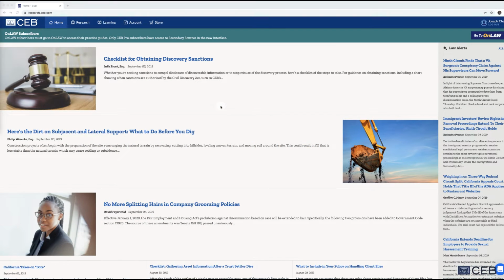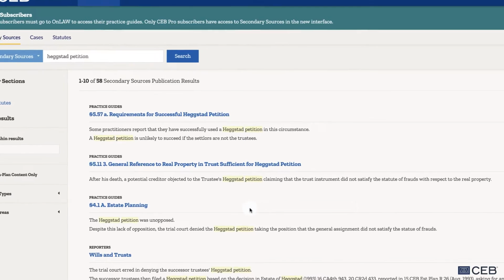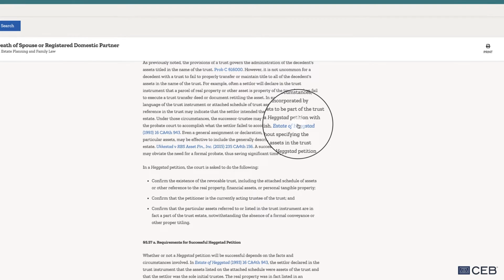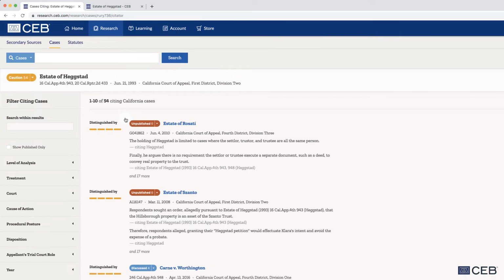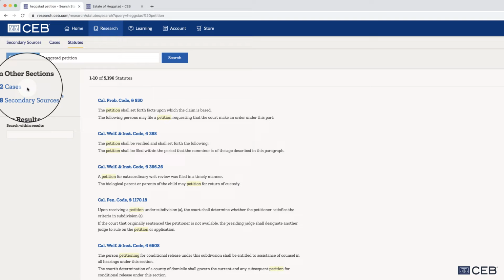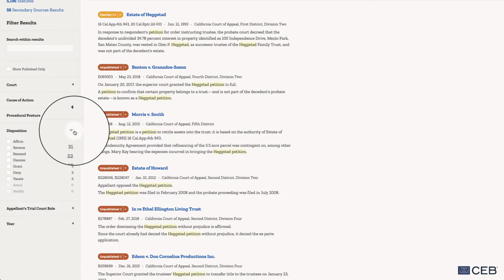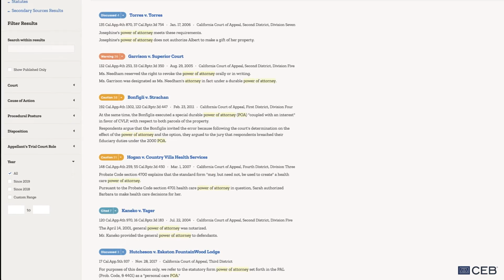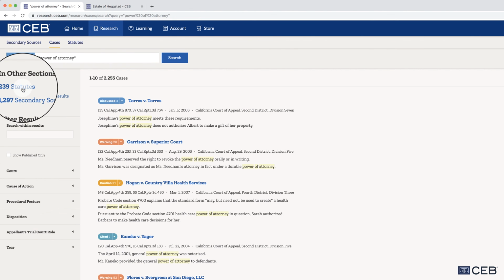CEB Research Tips & Tricks: Trusts and Estates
CEB Attorney Editor Bruce Last walks you through how to search primary law powered by TrueCite®. This full case law citator has an intuitive search interface that delivers the most relevant results, fast. See how easy precisely targeted legal research can be with CEB CEB Pro features seamless integration between CEB secondary sources, primary law, and citation results!